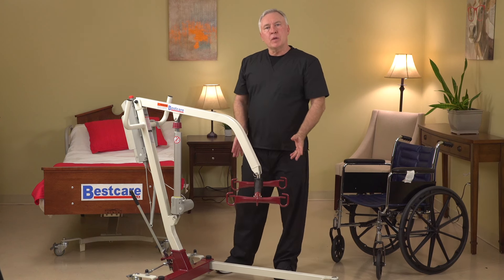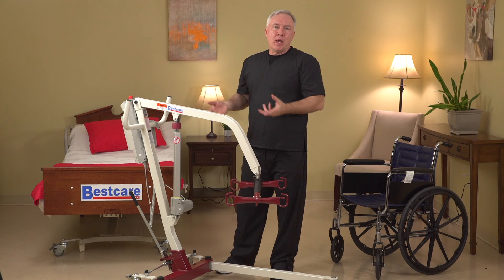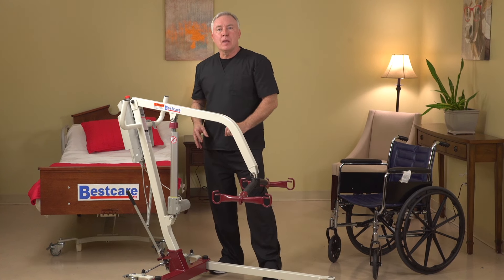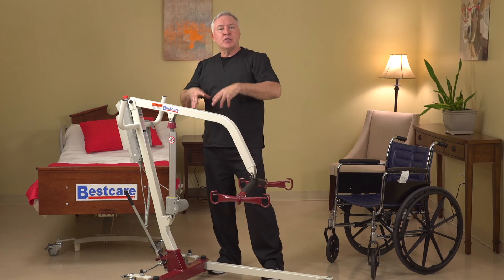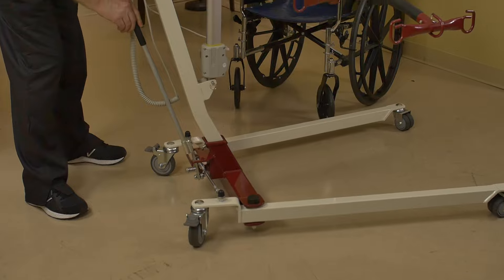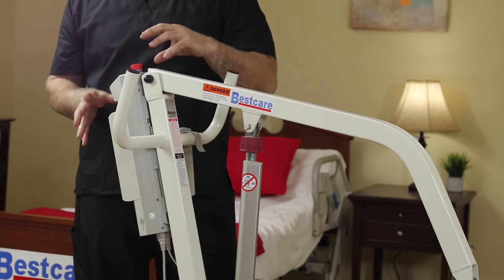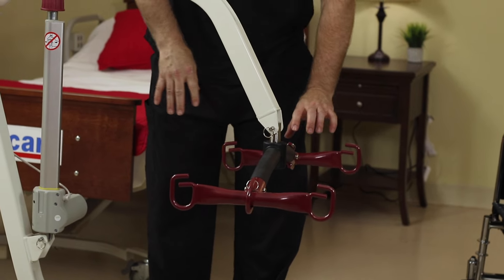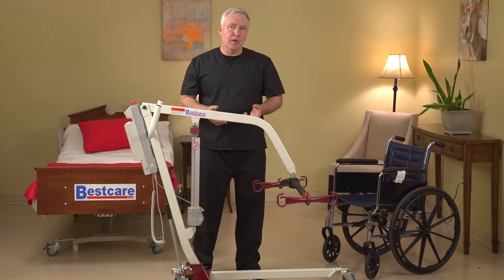PL182 - Product Introduction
Introducing the PL182 and PL228 BestLift Care Line Lifts.